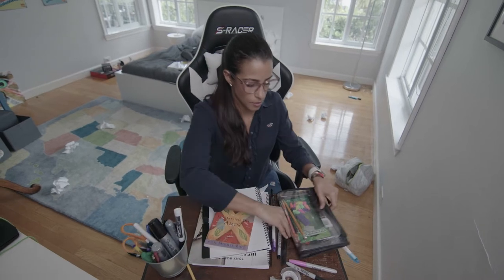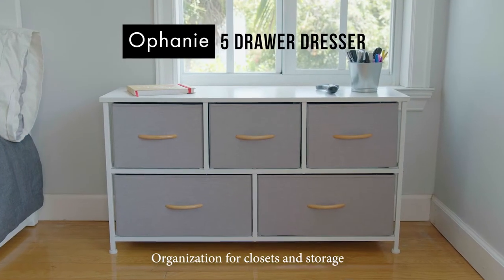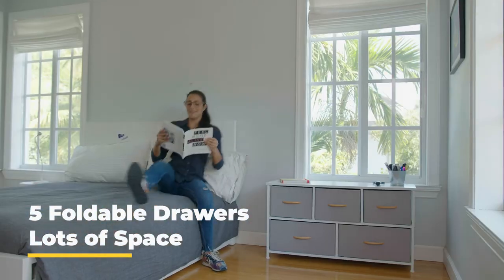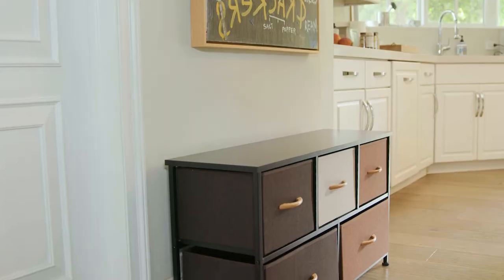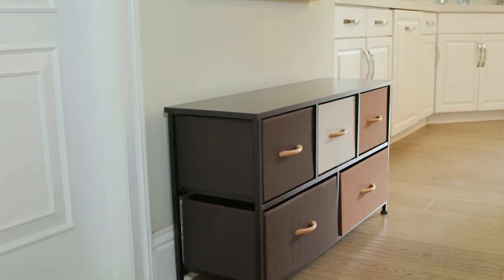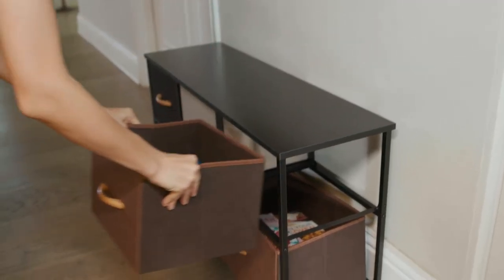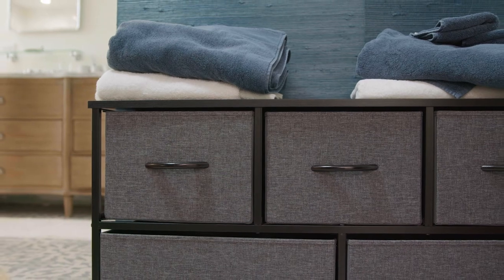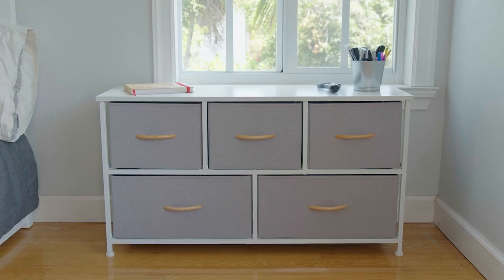Phanie Cabinet - Caldera Films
Video production based in Miami, servicing locally and worldwide.

We specialize in commercials, narrative, animation and corporate videos. We will break down each category bellow.

Commercials Videos: Product videos, Amazon listing videos, installation videos, how-to videos, marketing videos, e-commerce videos and landing page videos.

Narrative: Movies, documentaries, short films, music videos and series.

Corporate: Website, email videos, social media, advertising, in house communications videos and webinars. Video Production Services by CalderaFilms.com